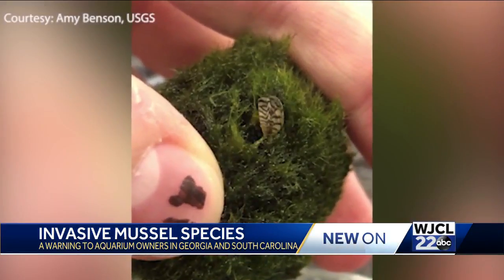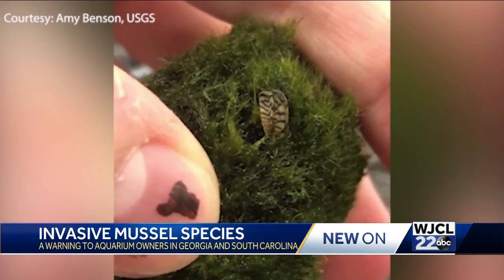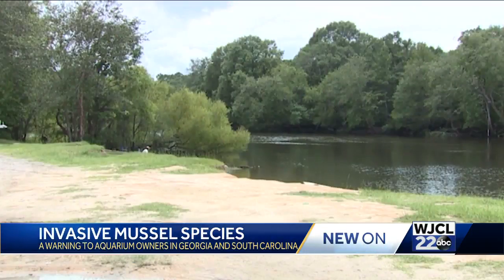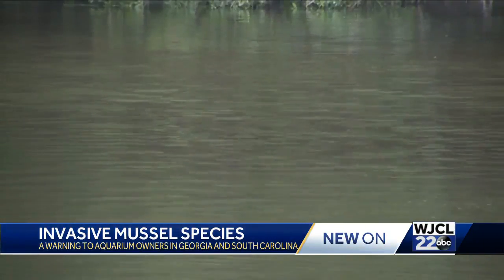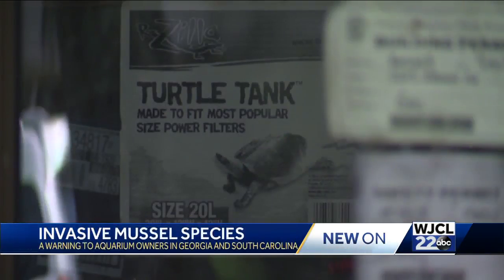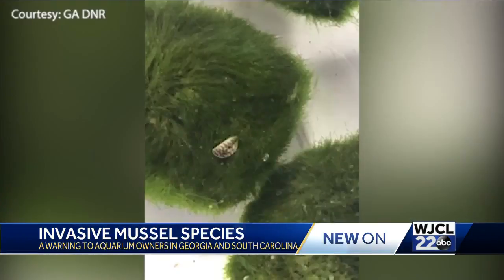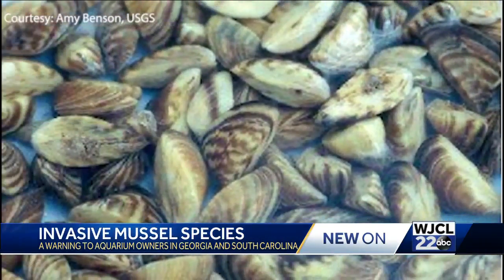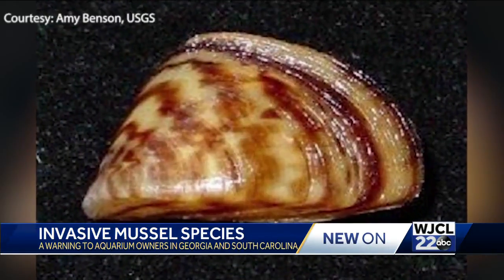DNR warns aquarium owners of new invasive species found in GA and SC pet stores